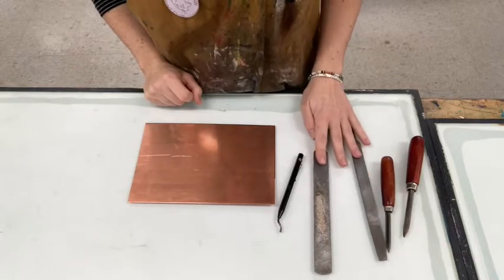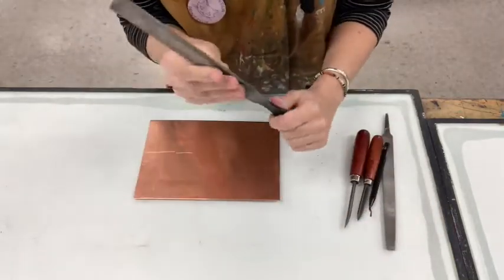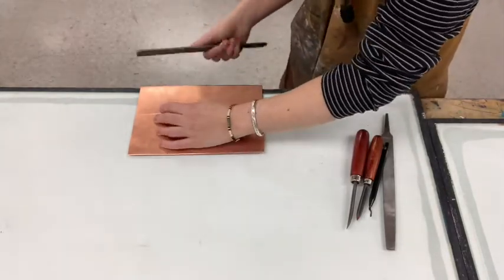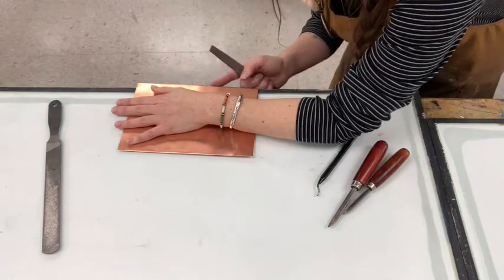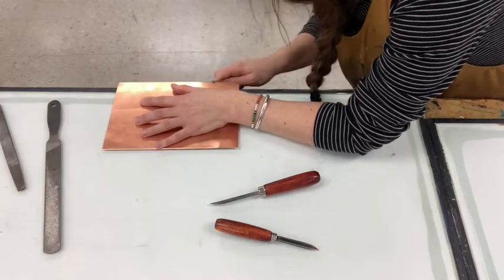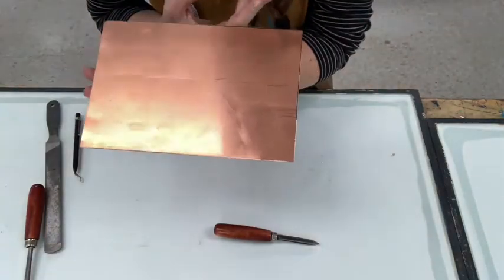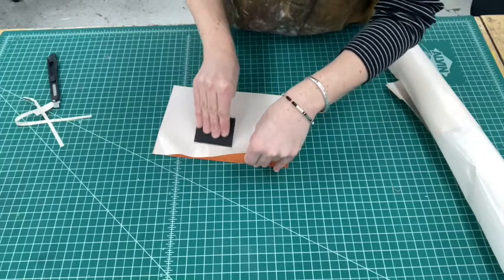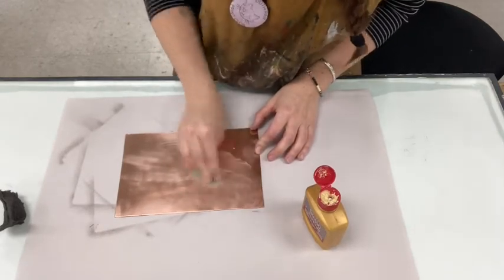Etching #1: Preparing the Copper Plate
In this video I go over beveling edges, polishing and degreasing a copper plate and applying hard ground.